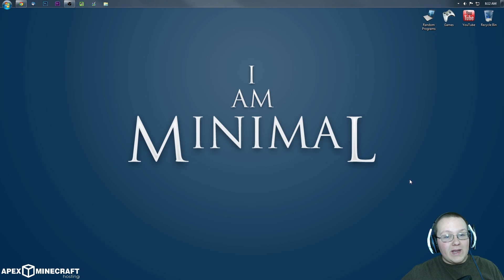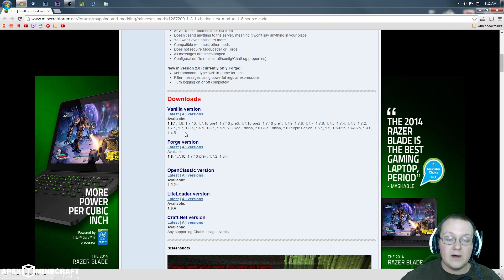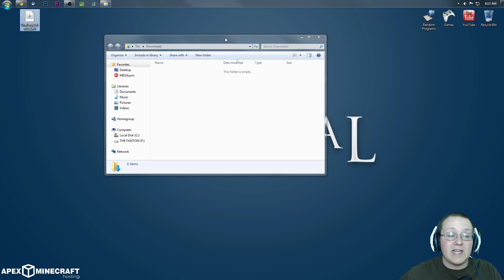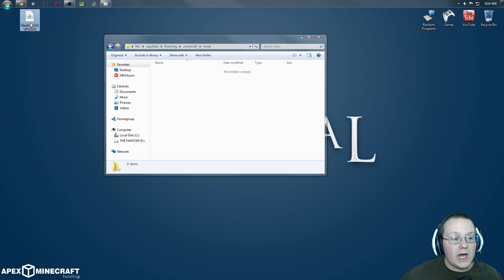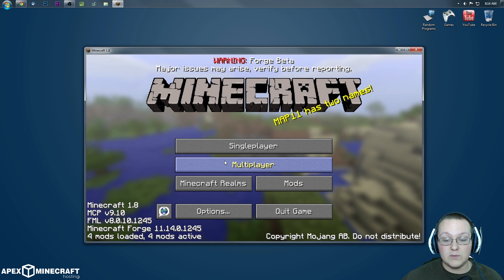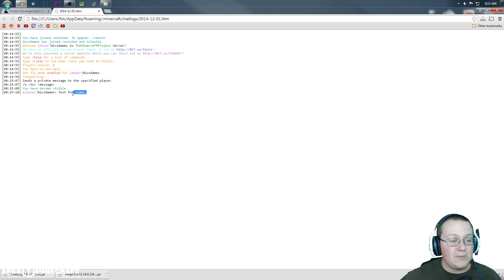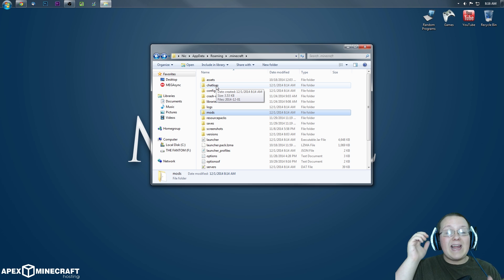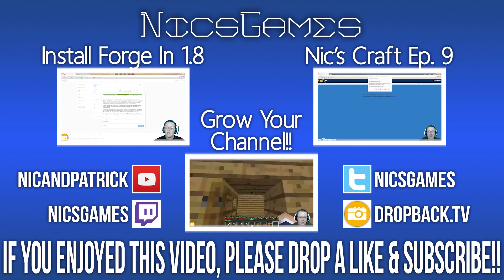How To Install Mods In Minecraft 1.8 Using Forge!!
If you want to know exactly how to install Forge mods in Minecraft 1.8, this is the video for you. This video will teach you exactly how to install Forge mods in Minecraft 1.8, and get started playing all of the awesome 1.8 Forge mods that are available. It really helps me out!

About this video: Installing mods has never been easier in Minecraft 1.8, and I show you exactly how to easily install Minecraft 1.8 mods quickly with no issues! This is a step-by-step guide on installing Minecraft 1.8 Forge Mods using the Forge Mod Loader in Minecraft 1.8! This is an awesome Minecraft 1.8 mod API, and Forge is most defiantly the best way to install mods in Minecraft 1.8!